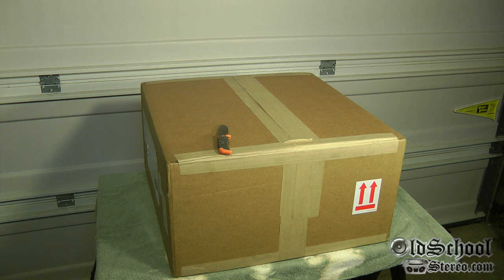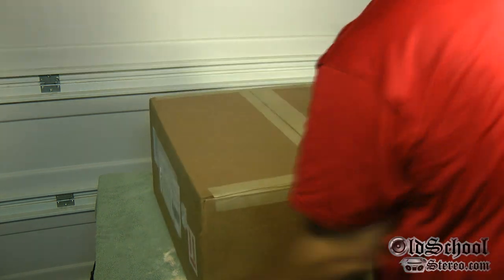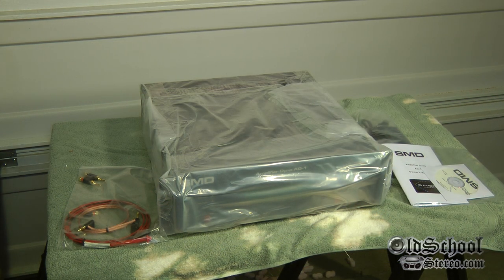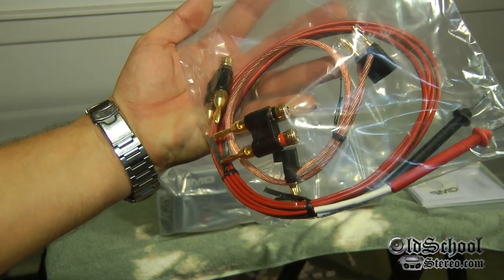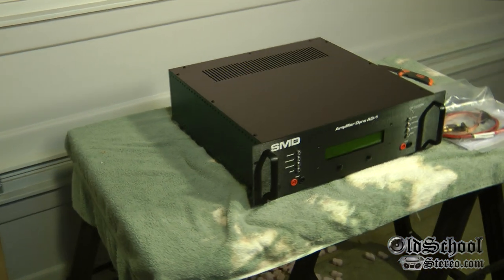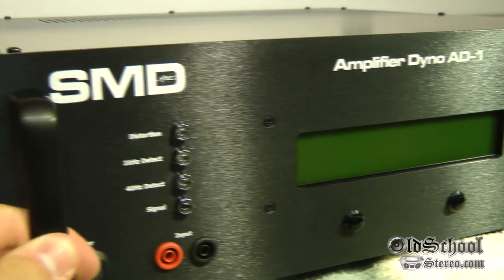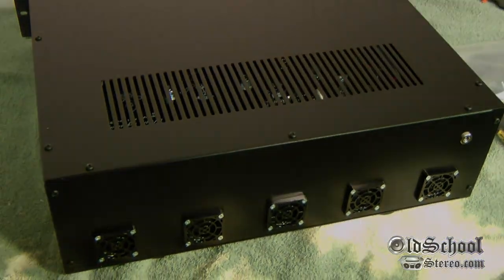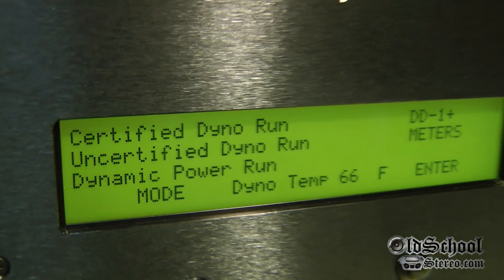Amp Dyno AD-1 SMD D'Amore Engineering Unboxing Audio Wattage RMS Power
Watch as I open the BIG package I received from D'Amore Engineering a few days ago. I ordered my Amp Dyno a few weeks ago and couldn't wait to have it in my hands! Unboxings are usually boring, this one may be the same, but I figured it was worth posting as these units are so exclusive...not like seeing someone open up the latest iPhone. Shout out to my brutha Steve Meade for calling when I first ordered the Amp Dyno and gave me some tips about using it. Tony D'Amore and Juan Rodriguez...you guys are my hero's.

Artist: BeatsRoyaltyFree.com
Song: We Here Fuzzy Rap Beat 93BPM
Music fully licensed